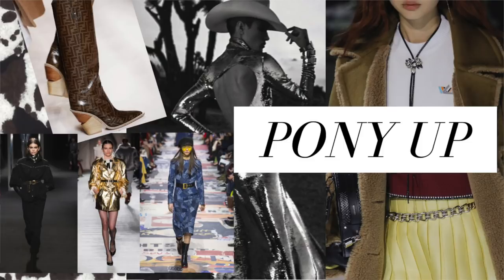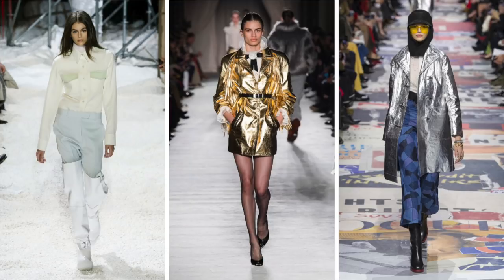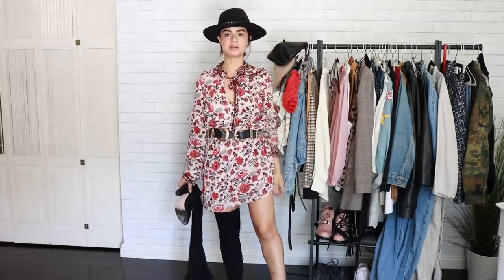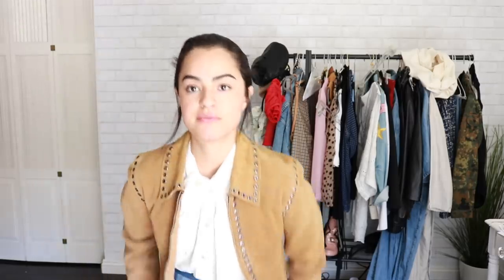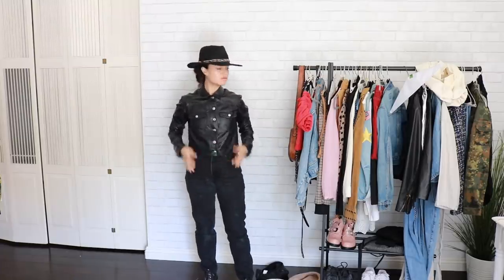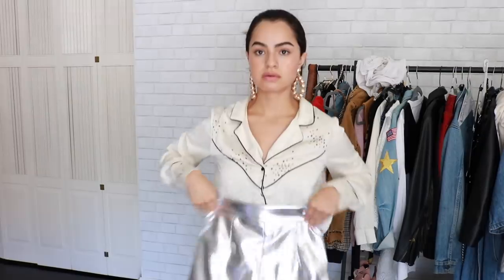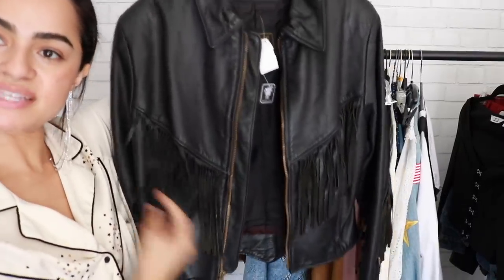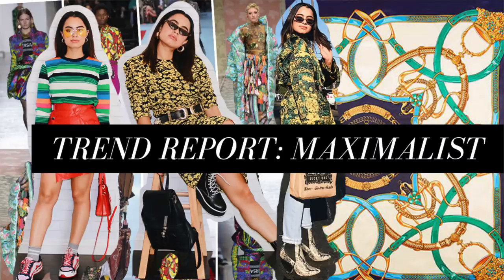BEST OF FALL FASHION 2018-2019 PT. 5: WESTERN TREND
HI! I'm breaking down the top fall fashion trends for the fall/winter 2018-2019 season.

Watch the other FALL2018 Trend Reports